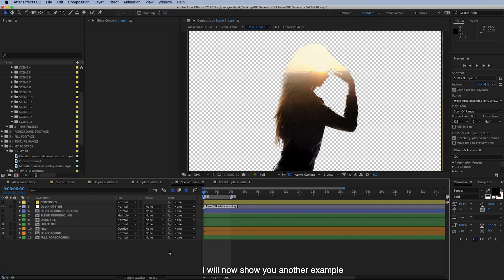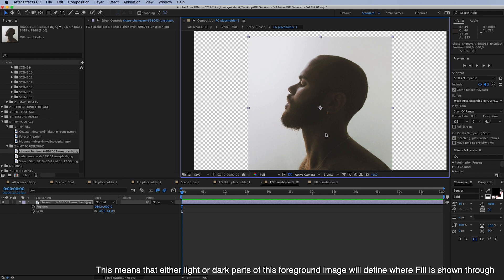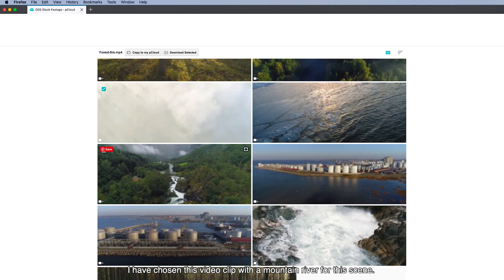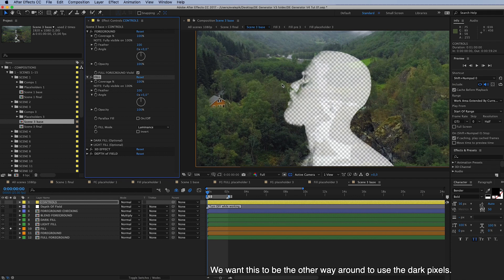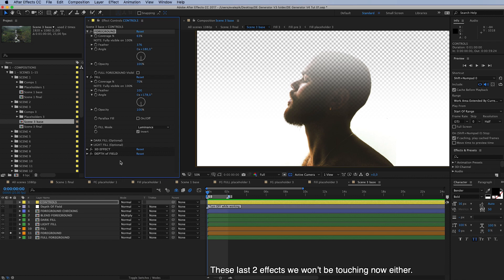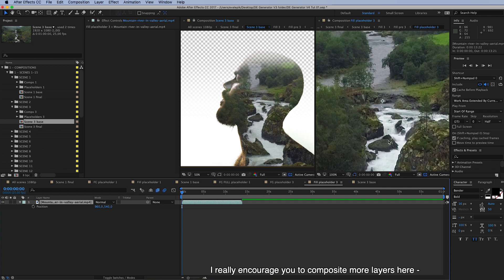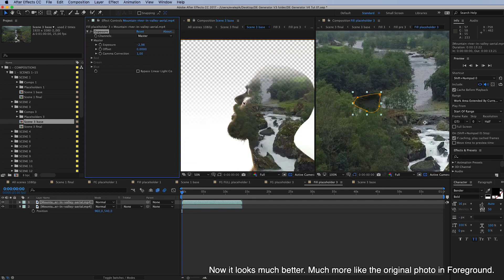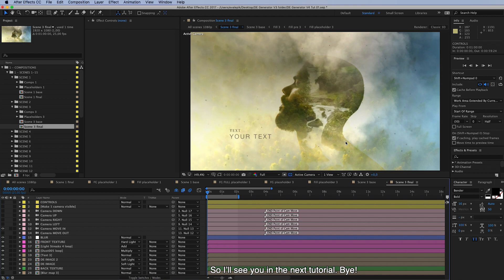Double Exposure Generator. Tutorial 2. Foreground and Fill. Example 2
Tutorial for After Effects template Double Exposure Generator.